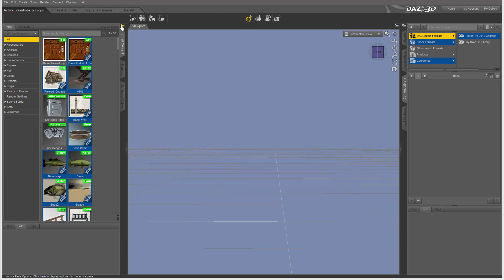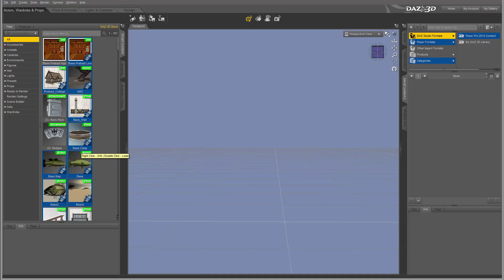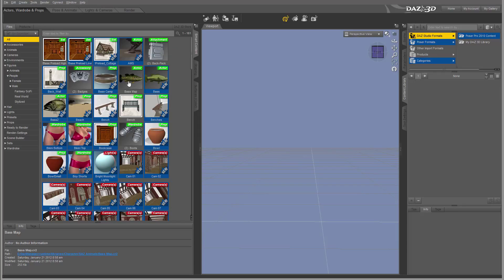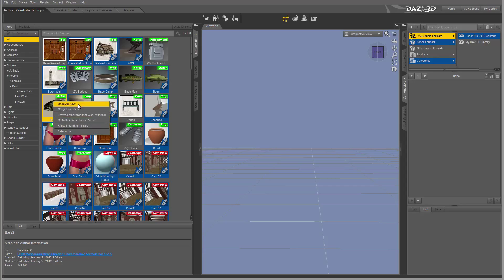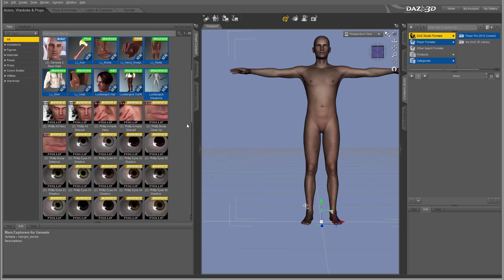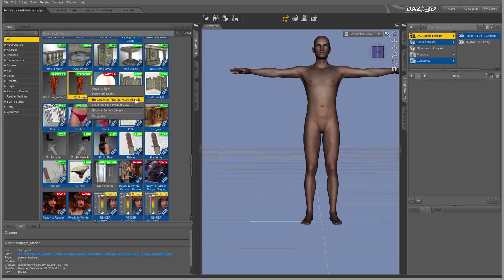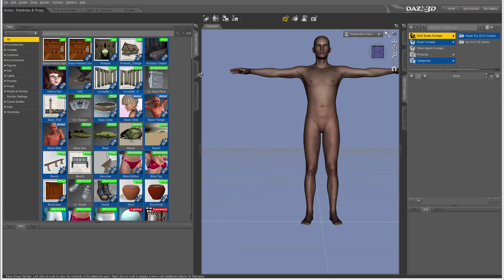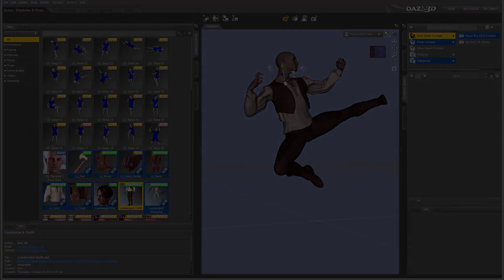Daz Studio tutorials, content pane properties, part 6 of 16